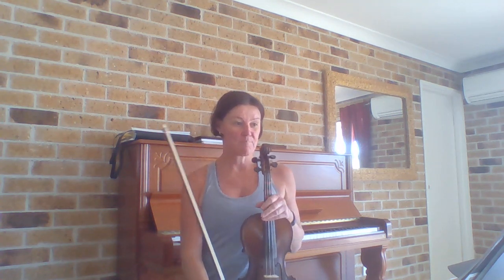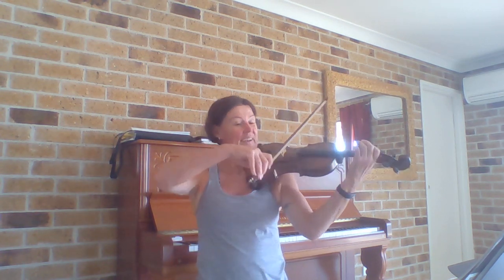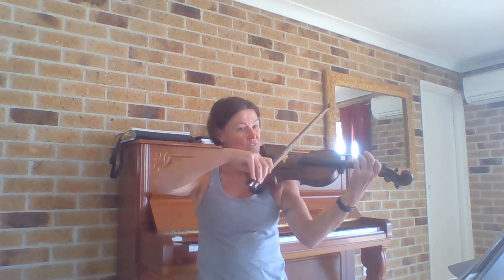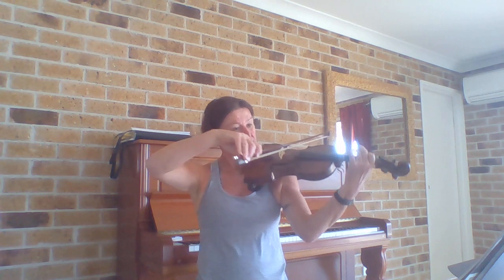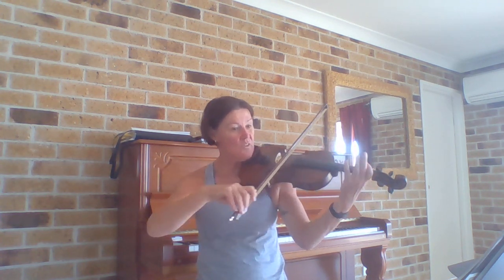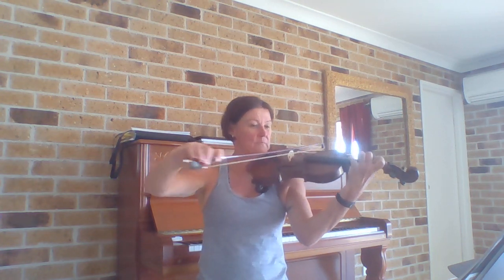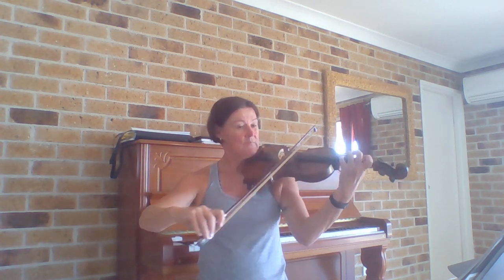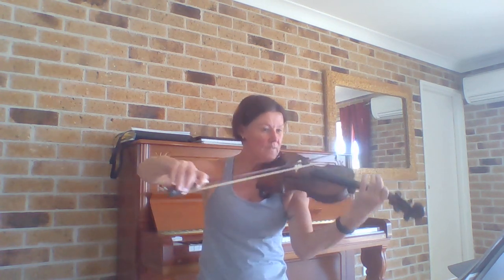EE Yr56 Red Bead Ex 36 Bk 2